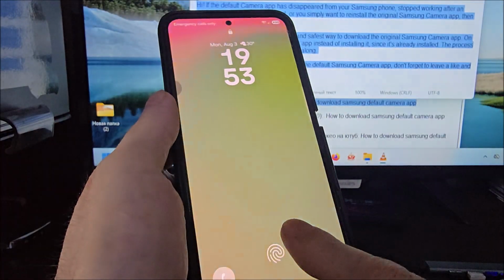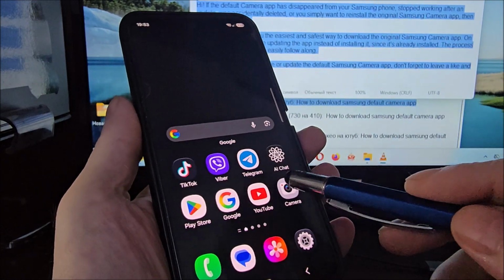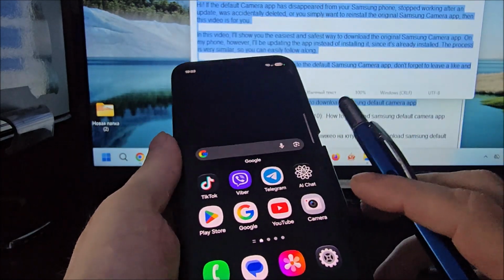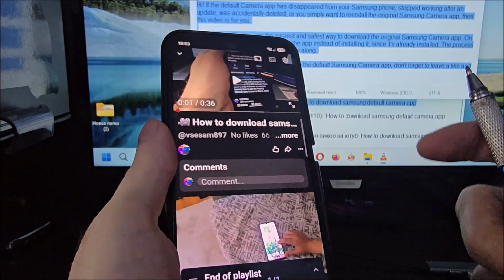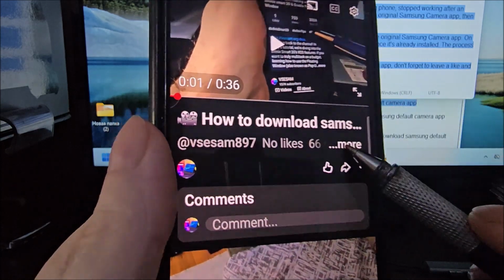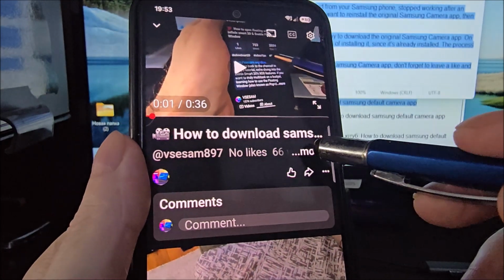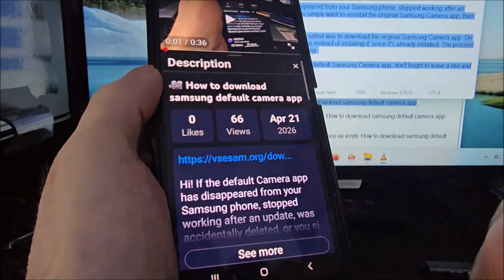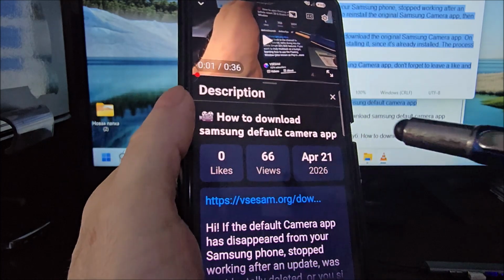🎥 How to download Samsung default camera app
Hi! If the default Camera app has disappeared from your Samsung phone, stopped working after an update, was accidentally deleted, or you simply want to reinstall the original Samsung Camera app, then this video is for you.

In this video, I'll show you the easiest and safest way to download the original Samsung Camera app. On my phone, however, I'll be updating the app instead of installing it, since it's already installed. The process is very similar, so you can easily follow along.